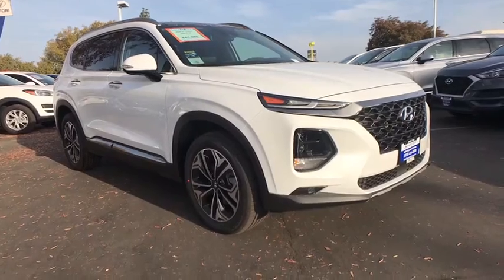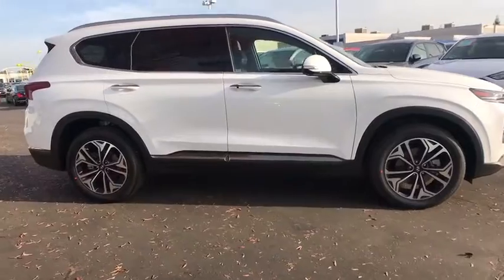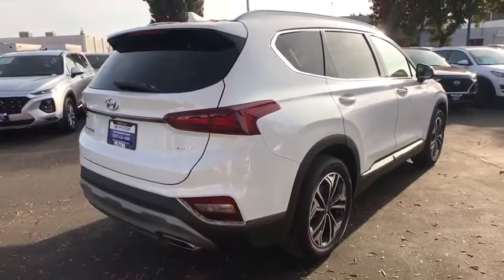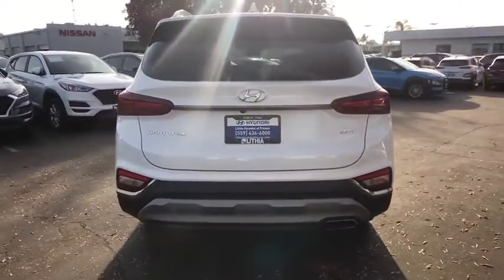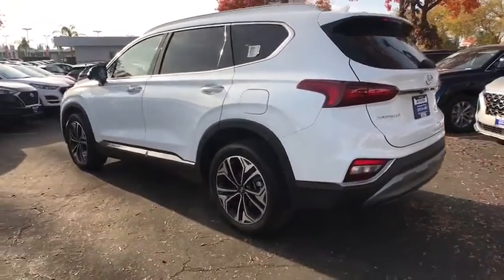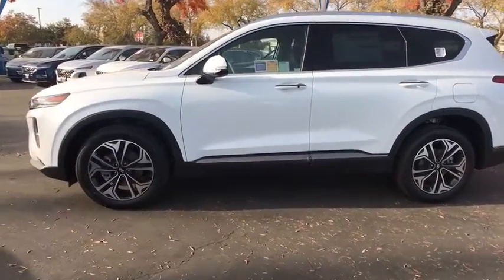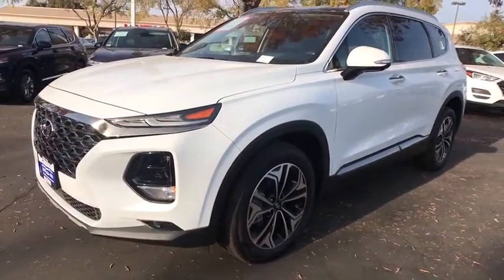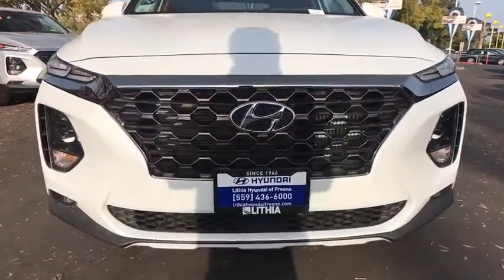2020 Hyundai Santa Fe Fresno, Clovis, Selma, Hanford, Bakersfield, CA LH169671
QUARTZ WHITE New 2020 Hyundai Santa Fe available in Fresno, California at Lithia Hyundai of Fresno. Servicing the Clovis, Selma, Hanford, Bakersfield, CA area.
2020 Hyundai Santa Fe Limited 2.0T Auto FWD - Stock#: LH169671 - VIN#: 5NMS53AA2LH169671

5590 N. Blackstone

Navigation, Heated Leather Seats, Sunroof, OPTION GROUP 01, Alloy Wheels, Panoramic Roof, Turbo Charged. QUARTZ WHITE exterior and BLACK interior, Limited trim. EPA 27 MPG Hwy/20 MPG City! CLICK ME! KEY FEATURES INCLUDE: Leather Seats, Navigation, Panoramic Roof Rear Spoiler, MP3 Player, Sunroof, Onboard Communications System, Aluminum Wheels, Privacy Glass, Remote Trunk Release. OPTION PACKAGES: OPTION GROUP 01 standard equipment. Hyundai Limited with QUARTZ WHITE exterior and BLACK interior features a 4 Cylinder Engine with 235 HP at 6000 RPM*. VEHICLE REVIEWS: Great Gas Mileage: 27 MPG Hwy. VISIT US TODAY: Lithia Hyundai of Fresno sells new and used cars, trucks and SUVs near Visalia and Hanford, California. We offer financing options and incentives for all Central California Hyundai customers. Conveniently accessible from the Golden State and Yosemite Freeways, we are located at 5590 N. Blackstone in Fresno. Less than thirty minutes from Hanford and Visalia, our sales department is open seven days a week to serve you. Horsepower calculations based on trim engine configuration. Fuel economy calculations based on original manufacturer data for trim engine configuration. Please confirm the accuracy of the included equipment by calling us prior to purchase.